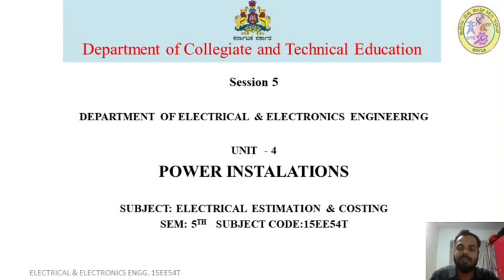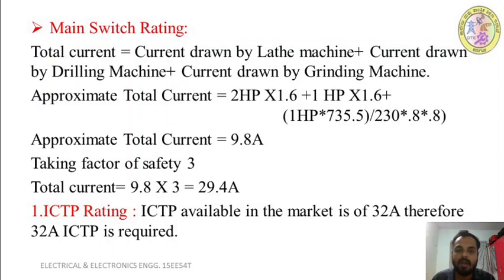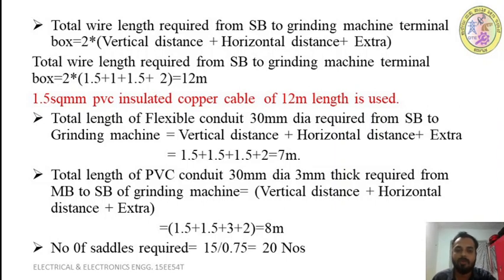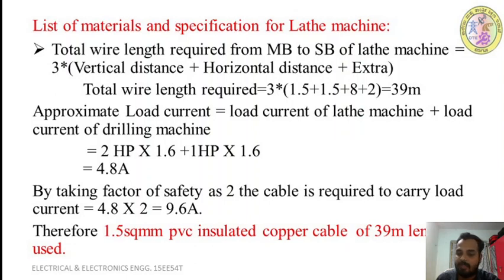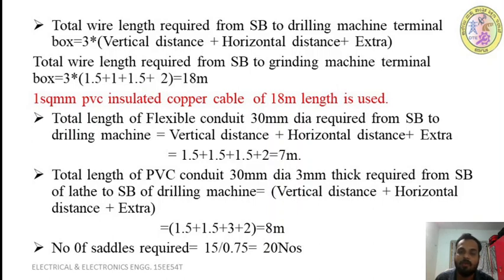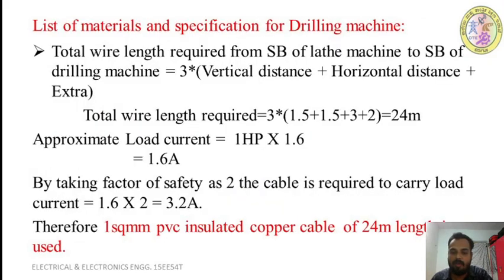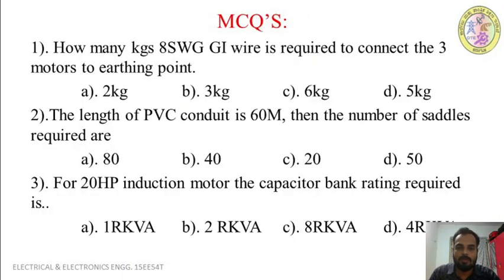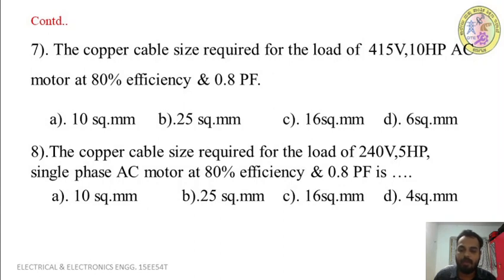EEE 15EE54T U4 S5 Vi